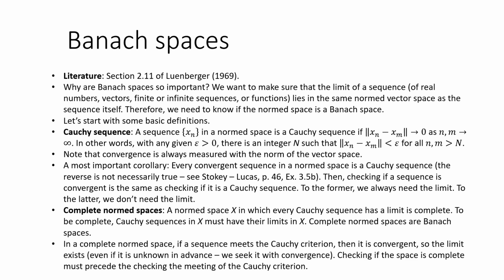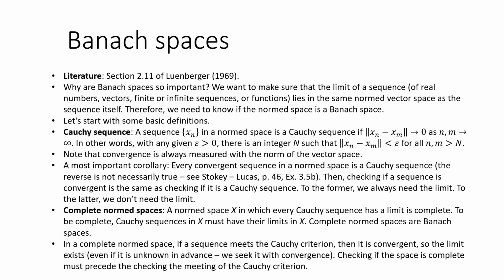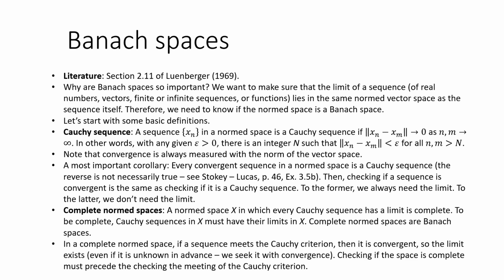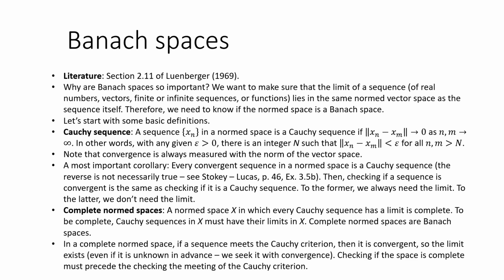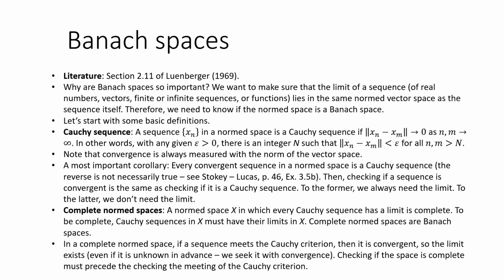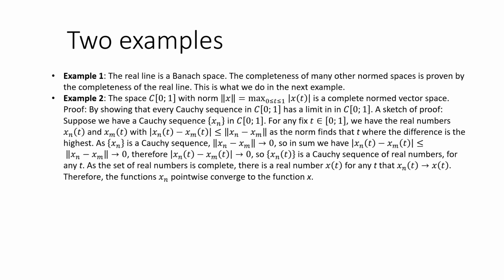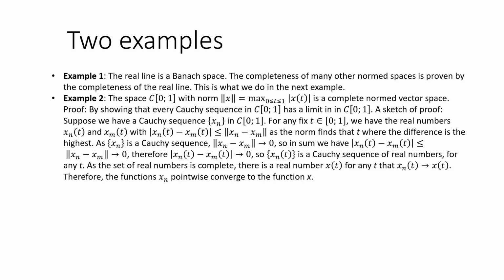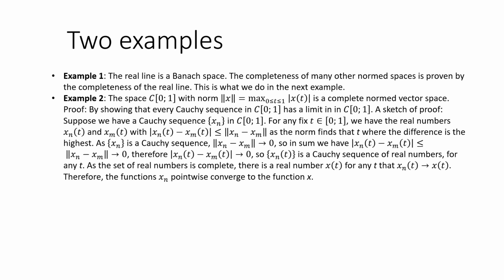Lecture 2, Addendum 1: Banach spaces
In Addendum 1 to Lecture 2, we meet Banach spaces and discuss them as special forms of normed vector spaces. Banach spaces are important to us as they have some features that make the working with them very easy and meaningful. We want to solve many optimization problems with iterating towards a limit in a vector space. For instance, when we form a sequence of continuous functions to converge towards another continuous function which is supposed to optimize the objective function. The limit of the sequence is thus the solution to the problem. However, this iteration makes sense only if we can be sure that the limit exists. To be sure, we want to work in complete normed spaces as known as Banach spaces. Thus, to be more specific, when solving an optimization problem with an iterative process, we should check two distinct things. First, we want to see if the normed space we work with is a Banach space. If so, we can count on that a convergent sequence in the space has a limit in the same space—if we form a convergent sequence of continuous functions in a Banach space, then the sequence has a limit as a continuous function. And second, we want to see if the sequence is convergent. If the answer is yes to both questions, then the solution to the optimization problem exists and we can really find it with an iterative process.

Title page:(00:00)
Banach spaces:(00:10)
Two examples:(09:59)